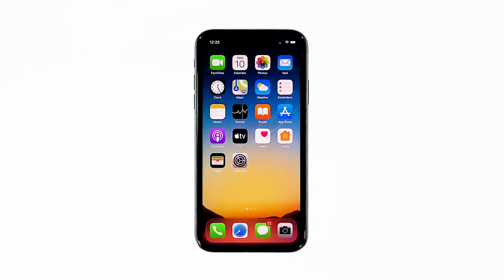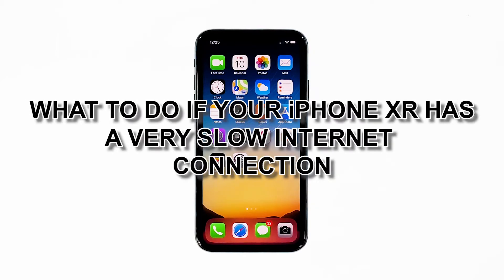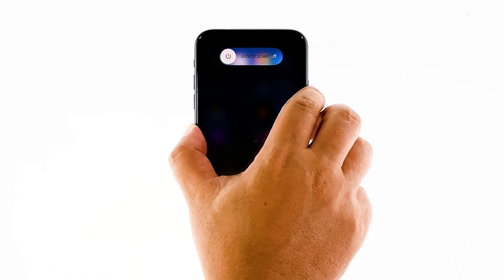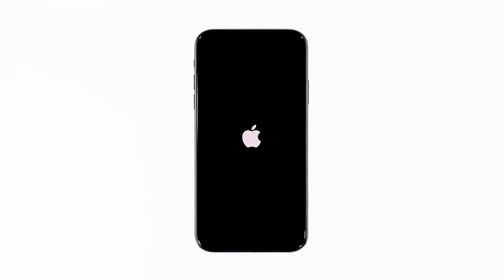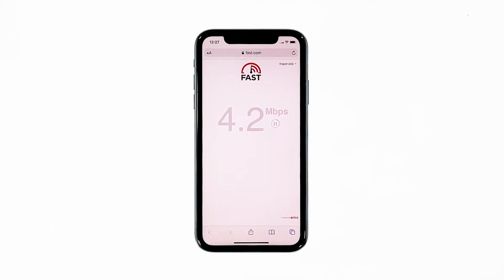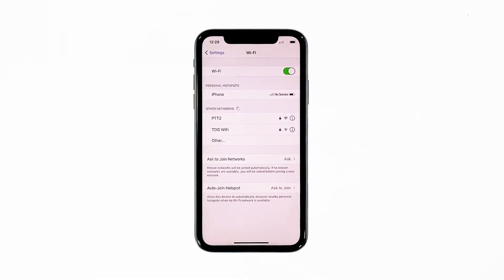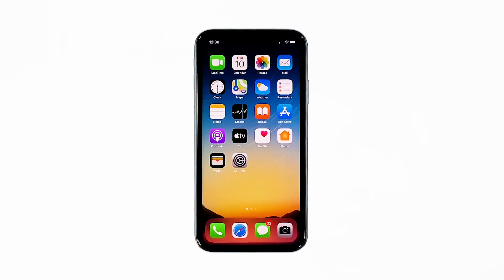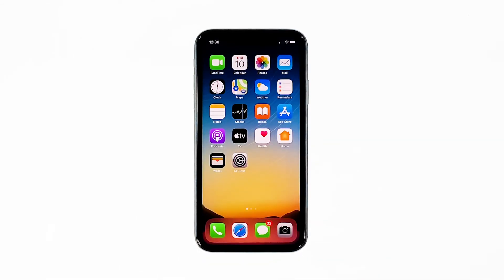How to Fix iPhone XR With Very Slow Connection After iOS 14.2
Connection issues occur every now and then but it may be just a coincidence that some iPhone XR owners have encountered slow browsing issues after the iOS 14.2 update. As an owner, you must try to troubleshoot your device to know what the problem is.

In this video, we will show you what to do if your iPhone XR has a very slow internet connection.

First solution: Force restart your iPhone and reboot your network device